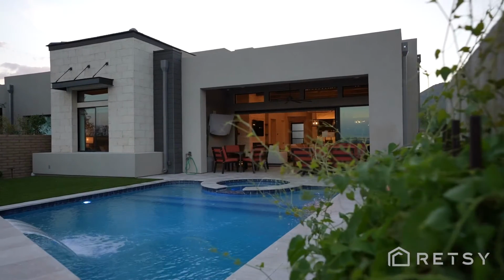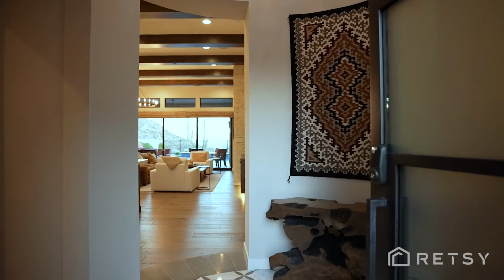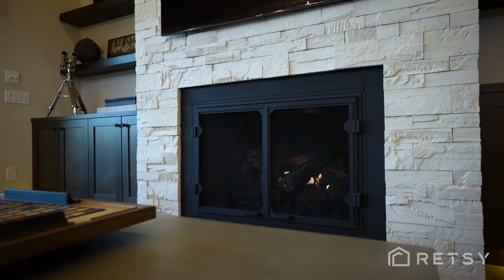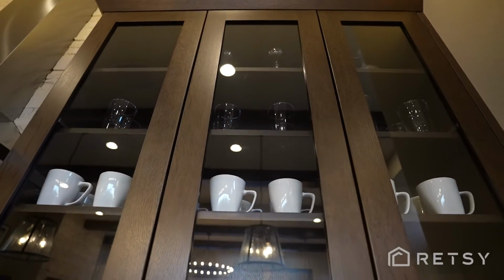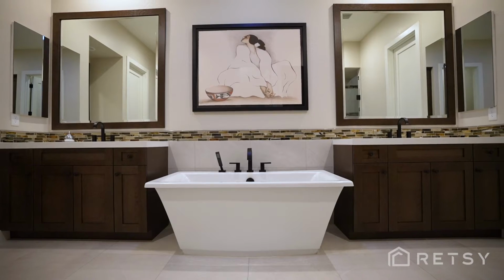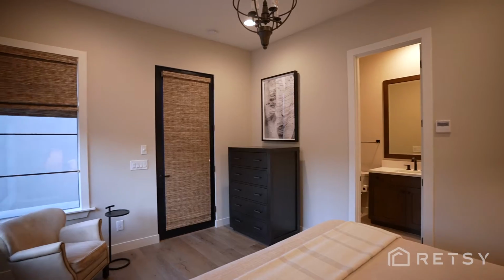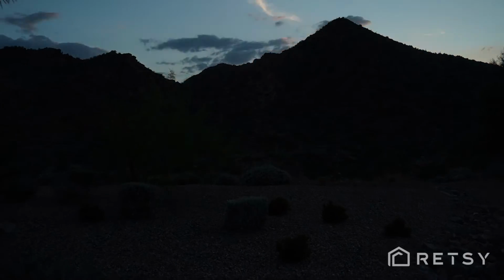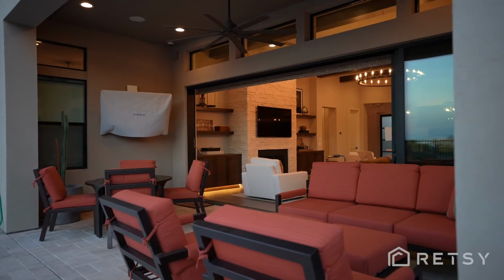Home for Sale in Fountain Hills, AZ | 13739 N Campsite Ct | RETSY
Enjoy Chris Morrison's virtual tour of this incredible, Forbes Global featured, property located in Fountain Hills, Arizona!

Topics:
00:00 - Intro
00:14 - Fawyer & Entrance
00:33 - Kitchen
00:44 - Master Bedroom
00:55 - Floor Plan
01:05 - Glass Wall Panels and Views
01:17 - Location

Contact Chris Morrison to learn more!